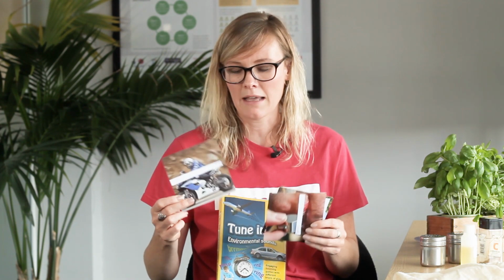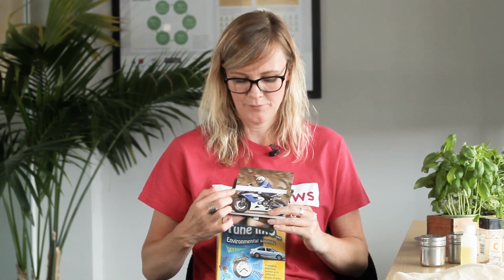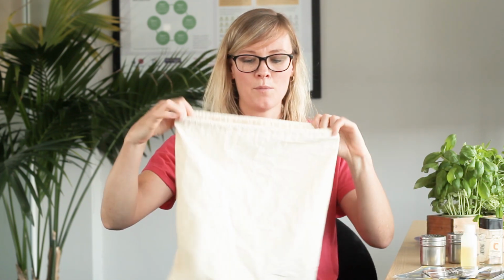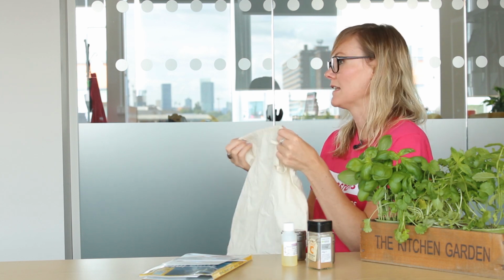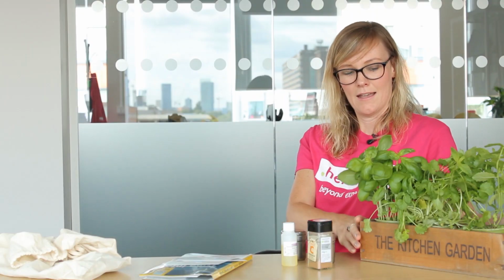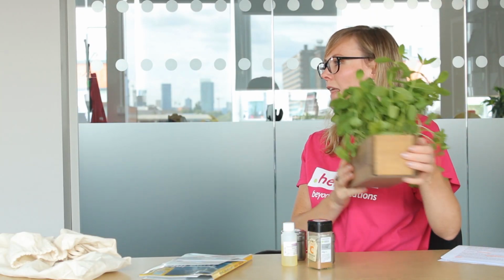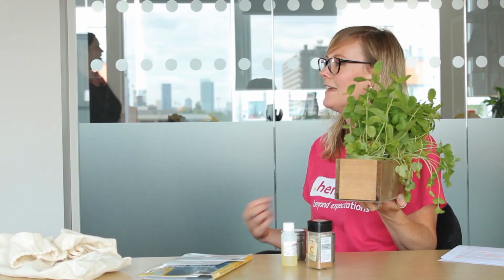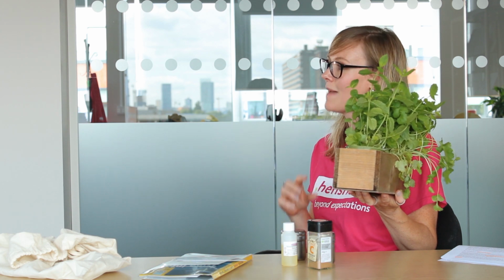Fun activities for kids with a visual impairment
Fiona, from our Children and Young Peoples team, gives her advice on games that are suited for playing with children with a visual impairment. They include, "What''s in the Bag" and the "Mystery Scents" game. Let us know if you have any favourites we've not mentioned.

Our Children and Young Peoples service runs a variety of activities, which are generously funded by BBC Children in Need.